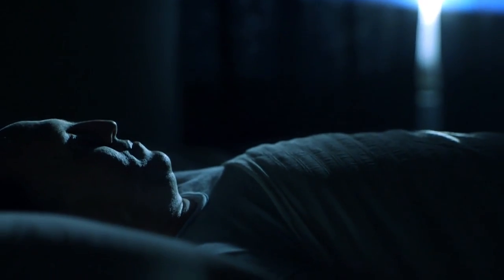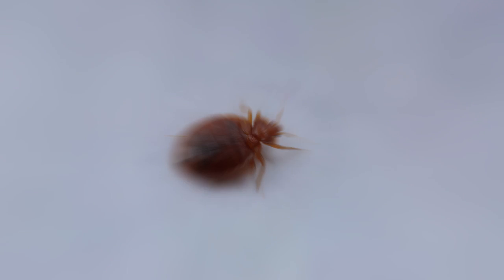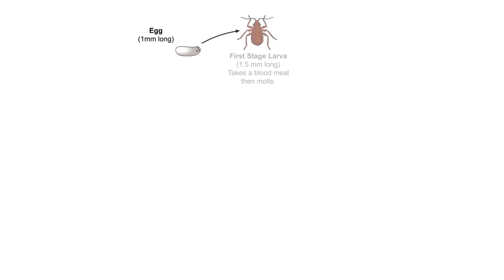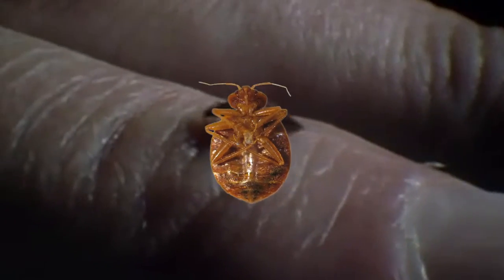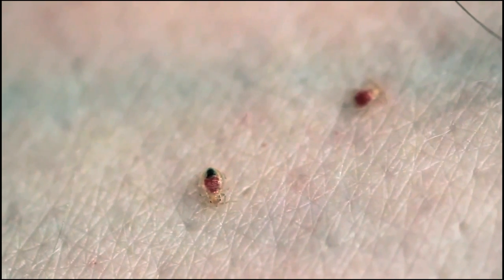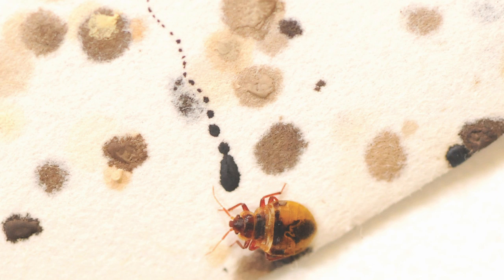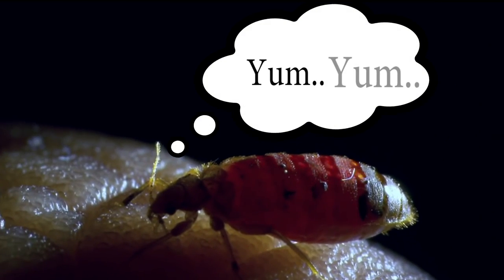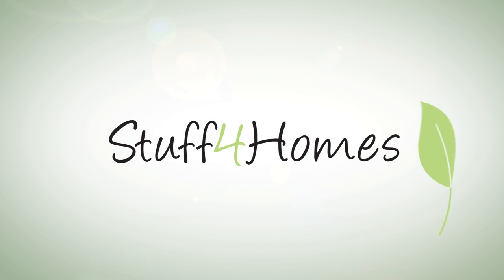What do bed bugs look like?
What do bed bugs look like? There has been a huge increase in the bed bug population in recent years and, while bed bugs aren’t actually dangerous, they are pretty gross, and an infestation is many people’s worst nightmare!   What do bed bugs look like? Well, bed bugs can be tough to identify, given their small size and their habit of staying hidden during daylight hours.  The first sign most people have that they’ve had a bed bug ‘encounter’ is a series of ugly red bite marks.  If you do spot some bugs it helps to know what they look like since there are many similar species and a misidentification can mean you wasting time and money treating the wrong kind of bug! Each stage of the bed bug nymph cycle lasts about a week and they must feed each time they metamorphize into the next stage.  Each time they change stages they shed their skin. They’ll kindly leave that behind in your bed for you along with any fecal matter they care to deposit on their way!! In bedbugs the mouthparts are split into two: one part secretes the bug’s saliva into its sleeping victim while the other mouth part drinks in the blood.  The bedbug saliva contains an anaesthetic so that it can suck blood unnoticed from its sleeping host undetected and an anti-coagulant to keep that lovely red juice flowing! Yum Yum! Hope we haven’t given you nightmares now!!  Remember as disgusting as bed bugs might be they are perfectly harmless and can usually be treated and eradicated. “Good night, sleep tight, don’t let the bed bugs bite.” for more information on how to identify, prevent and treat bedbugs.

Questions:
What do bed bugs look like on a bed
What do bed bugs look like on skin
What do bed bugs look like on mattress
What do bed bugs look like when they first hatch
what do bed bugs bites look like
how do you get rid of bed bugs
what do bed bugs look like to the human eye
how do i know if i have bed bugs
how to get rid of bed bugs for good
how to get rid of bed bugs home remedy
how can you tell if you have bed bugs
what can i use to get rid of bed bugs
how can i get rid of bed bugs myself
how can i tell if i have bed bugs
do bed bugs fly or jump
what can you use to get rid of bed bugs
what bed bugs look like to the human eye
what can bed bugs climb
what can bed bugs do to humans
what can bed bugs do to your body
what can bed bugs not crawl on
when bed bugs attack
when bed bugs bite what does it look like
when bed bugs come out
what bed bugs look like on skin
where bed bugs hide during the day
what bed bugs look like on a mattress